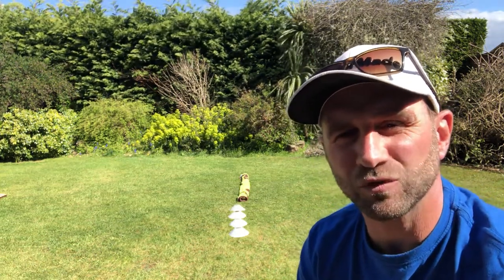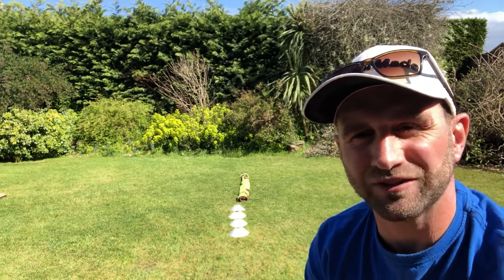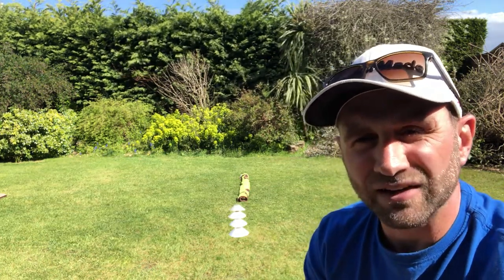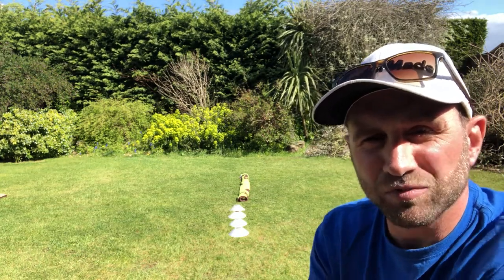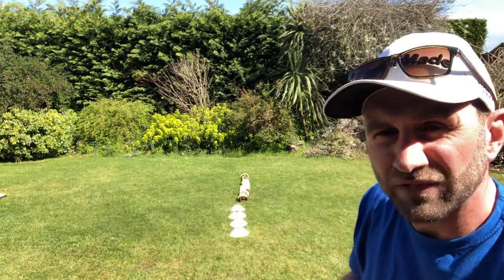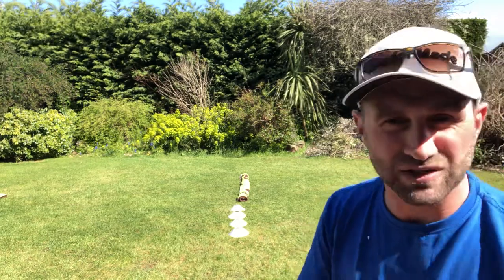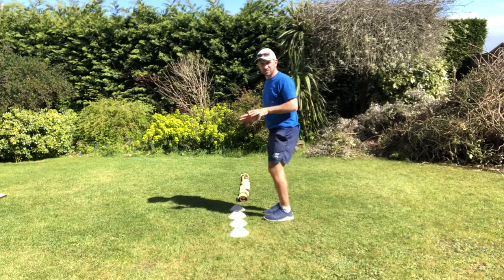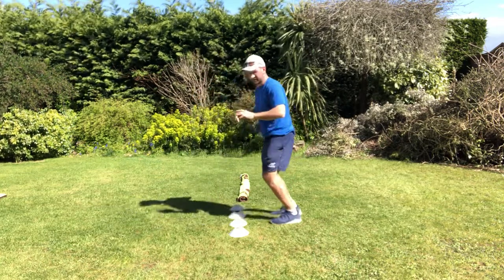Riverbank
A game involving listening, jumping and landing